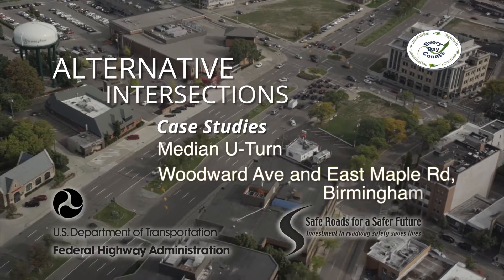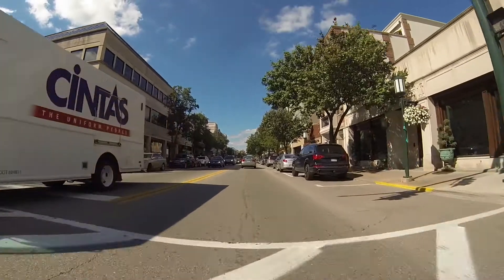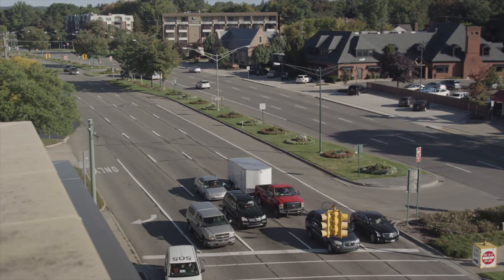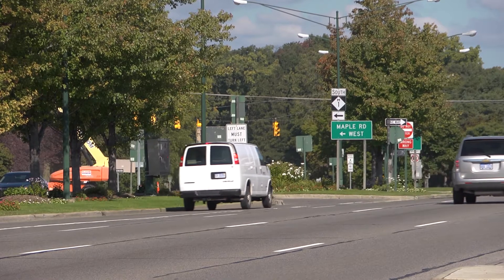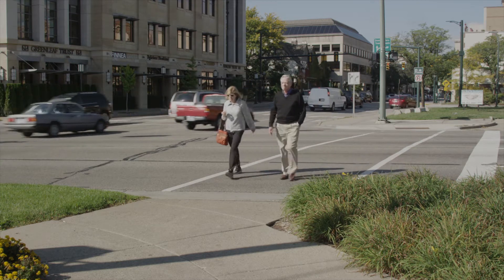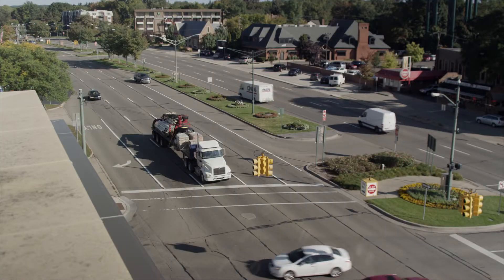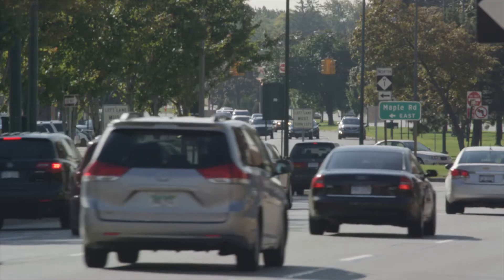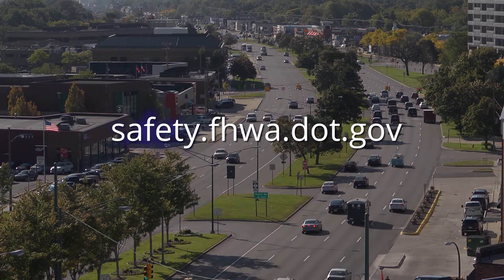MUT Case Study – Woodward Avenue at East Maple Road in Birmingham (Michigan)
This narrated case study explains why a heavily travelled arterial highway that stretches across the suburban Detroit metropolitan area benefited from Median U-Turn intersection treatments, allowing it to better handle over 50,000 vehicles per day, while also mitigating the effects of closely spaced adjacent intersections and driveways.